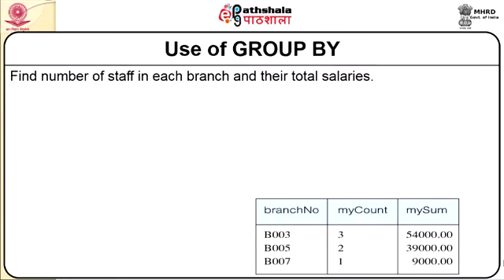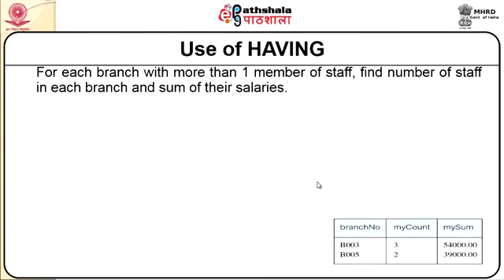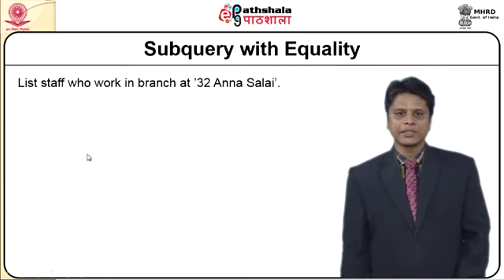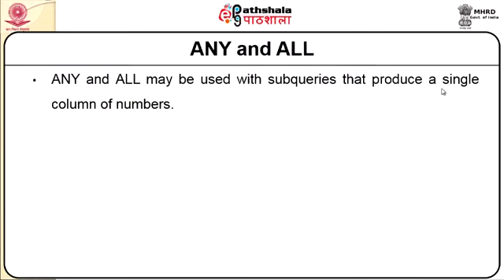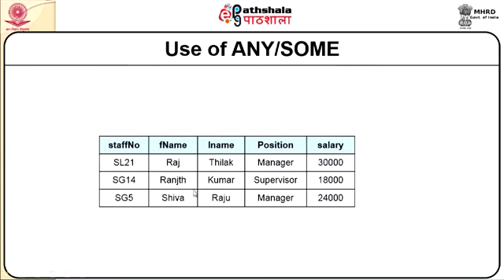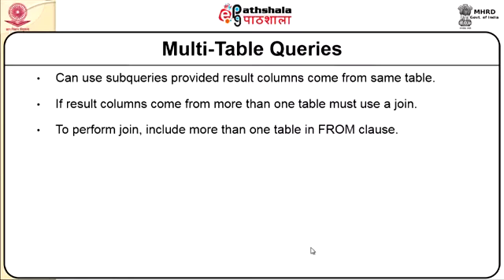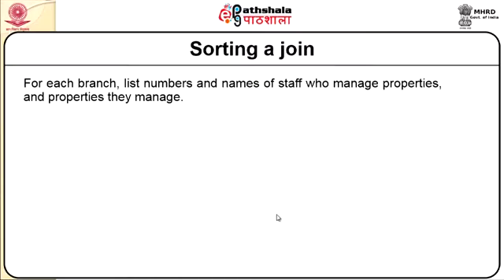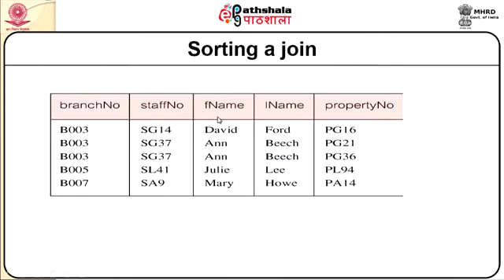Data Manipulation Transparencies 1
Paper: Database management system